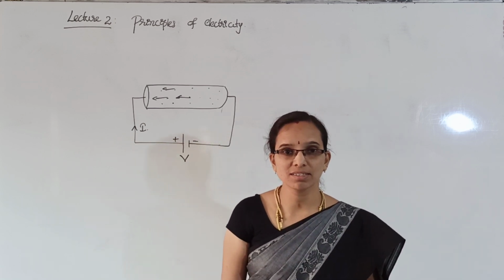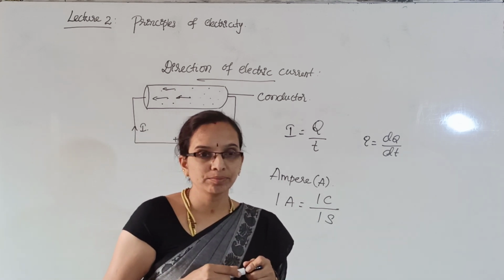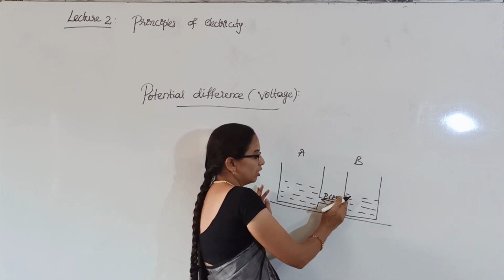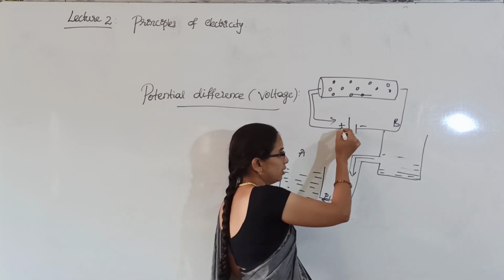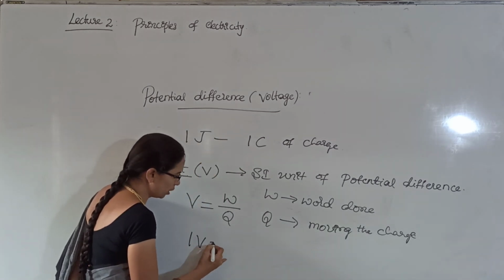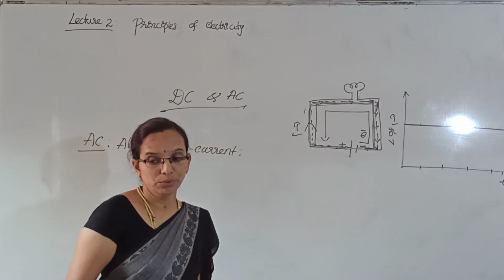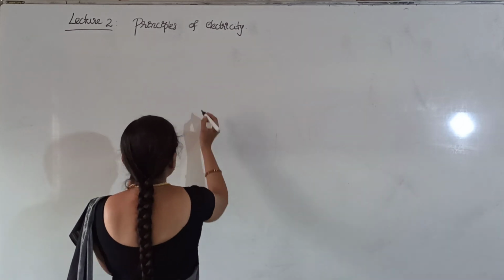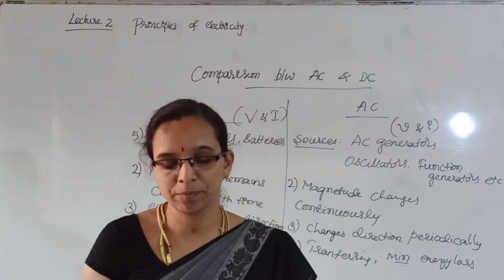LECTURE - 02 | I PUC ELECTRONICS | PRINCIPLES OF ELECTRICITY | BY GAYATRI MADAM